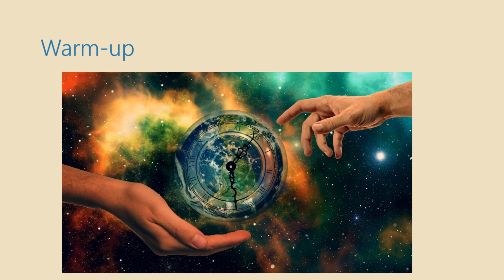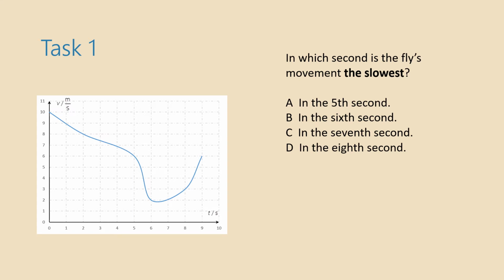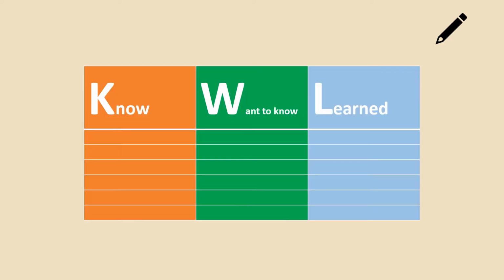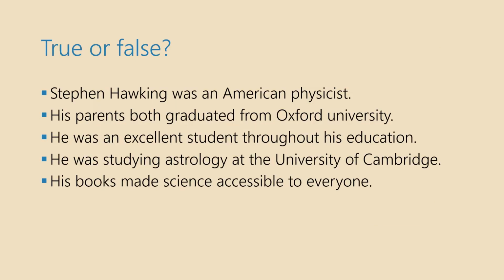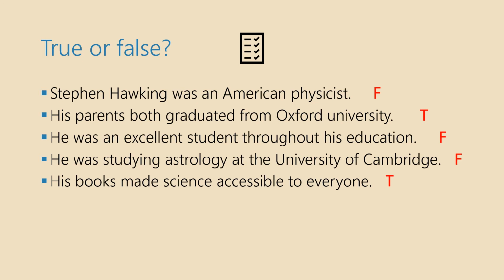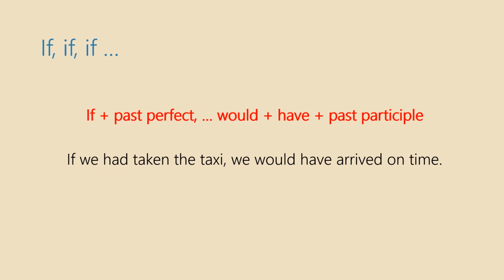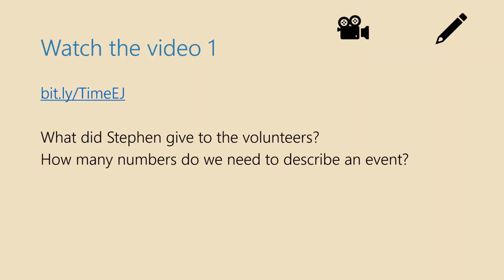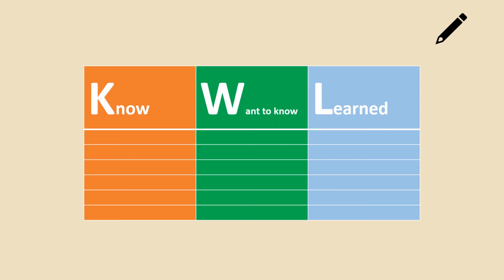Engleski jezik 2.r SŠ - Time travel by Stephen Hawking